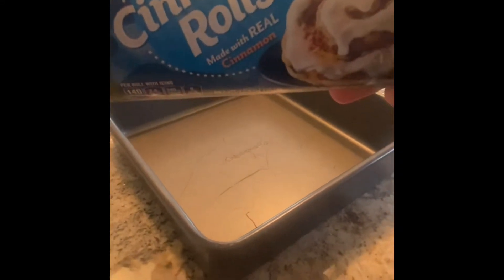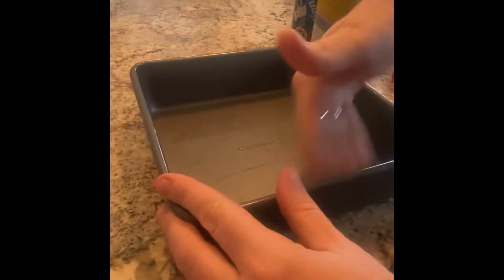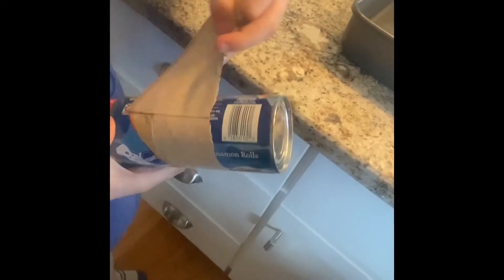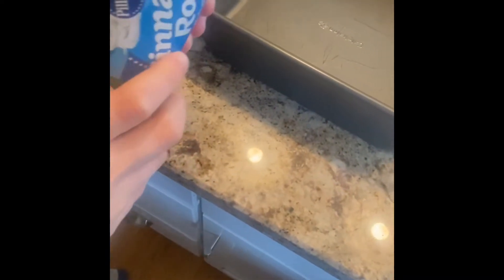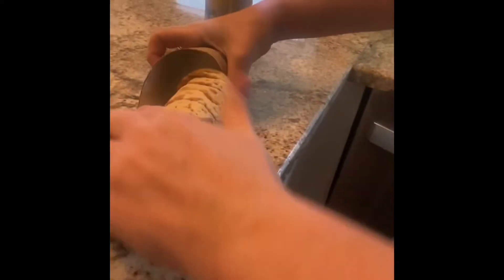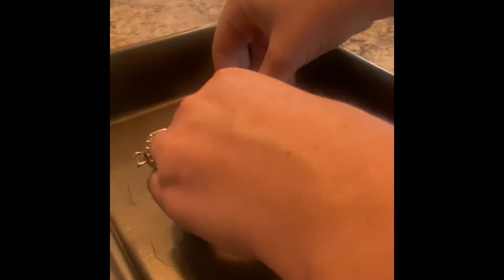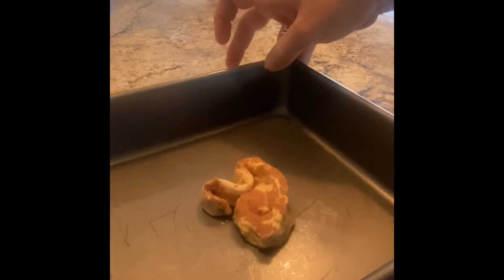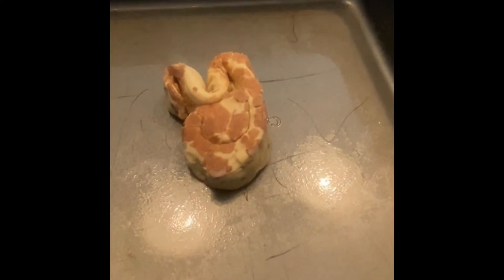Making cinnamon buns into bunny shapes for Easter!